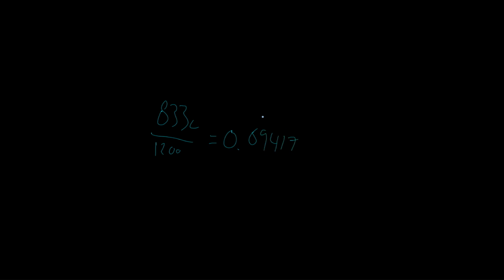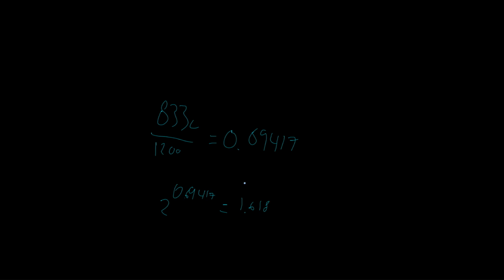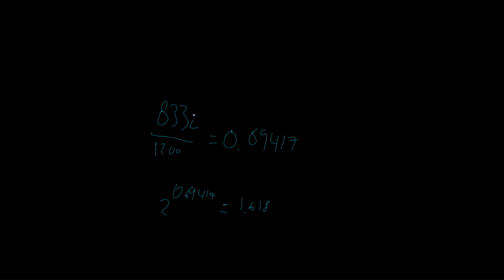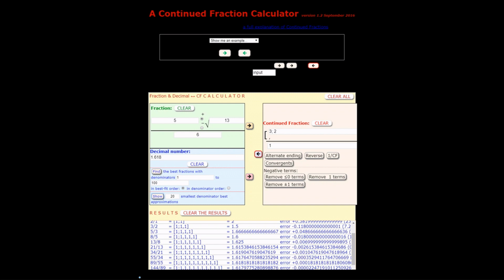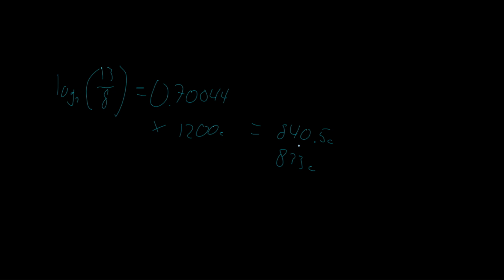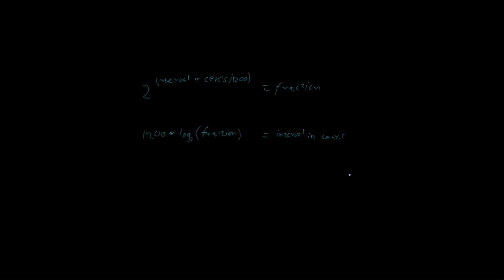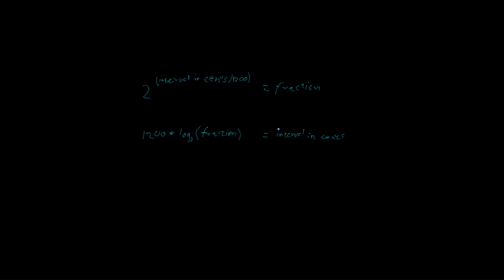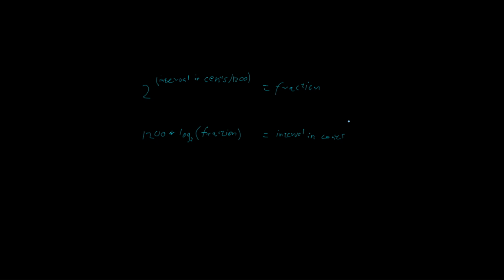Cents to Fractions Conversion in Microtonal Music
In microtonal music theory, we use a logarithmic measure called cents to measure pitch distance, as every time we double the frequency/pitch (going up an octave), we feel like we've traversed the same distance. But linear frequency ratios are also super important, as they let us know how connected a group of notes will feel when played together based on sharing simple denominators. Being able to convert between cents and ratios is super useful when looking at temperaments and how well they approximate simple frequency ratios, which is very applicable in microtonal music composition when trying to grapple with so many new notes and constructing new chords that sound stable (or not).

The golden ratio was used as an example here because it's known as 'the most irrational number', the number which is most poorly approximated by simple ratios, and yet still comes quite close to the simple ratio 13/8. This demonstrates that any interval in cents can be heard as a slightly detuned version of a simple ratio.

Quick note, the 'log trick' I used to convert log bases can be used with log10 as well, there's nothing special about the natural logarithm in this case.